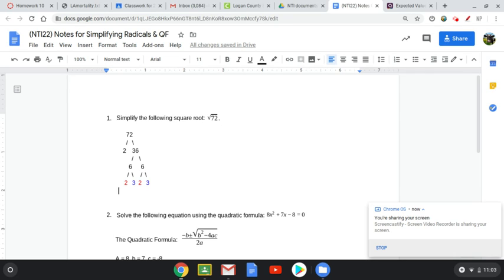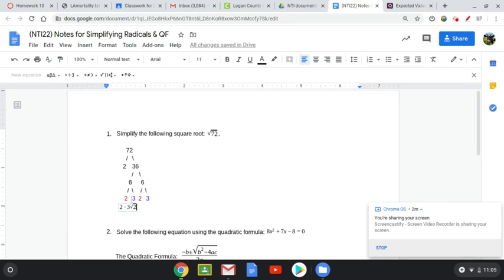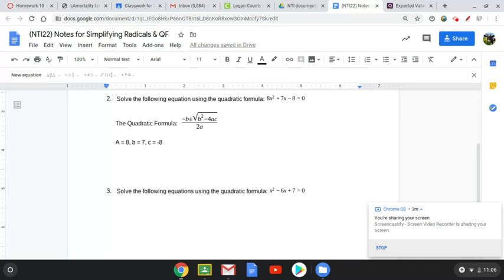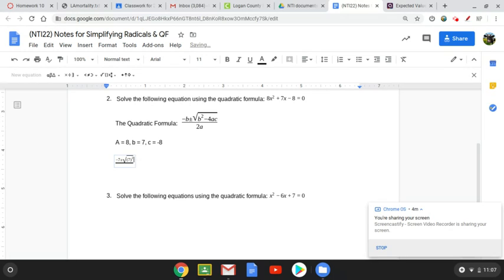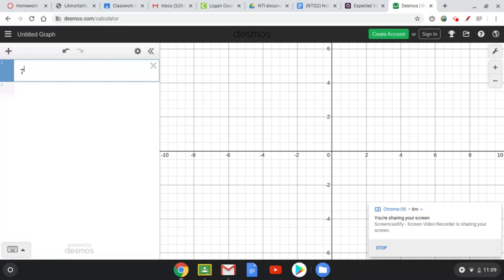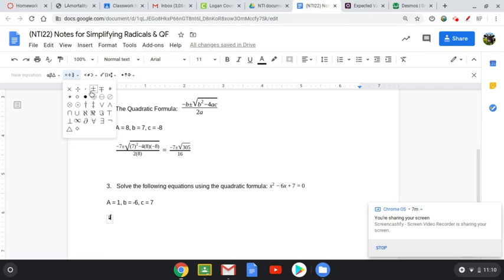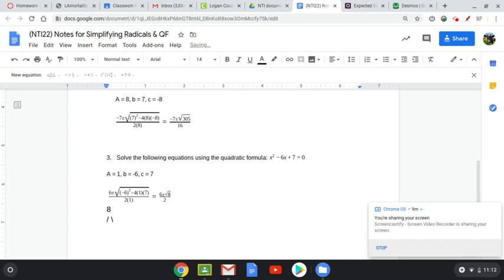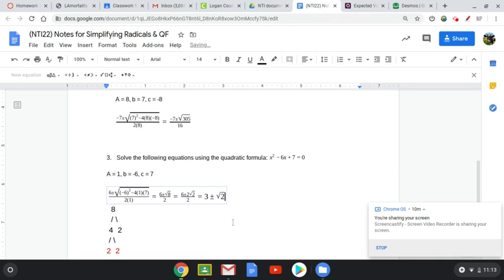Untitled: Apr 26, 2020 11:14 AM